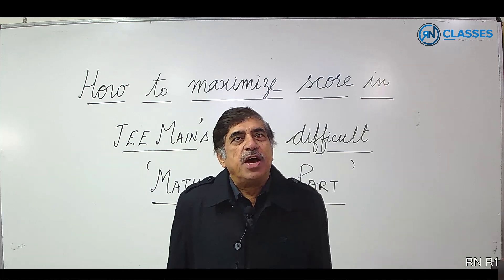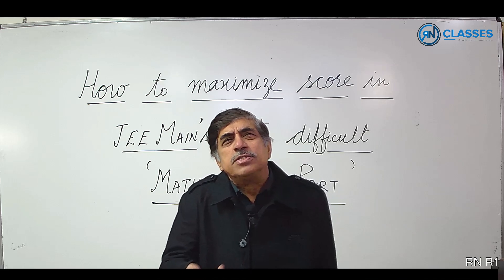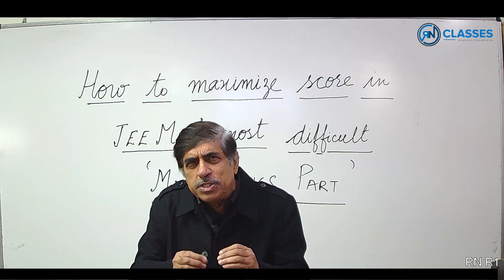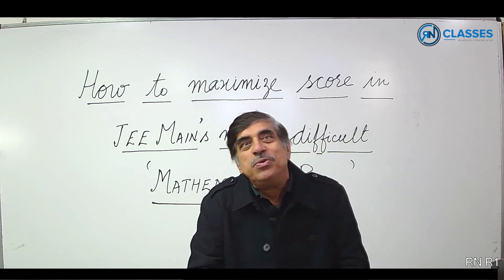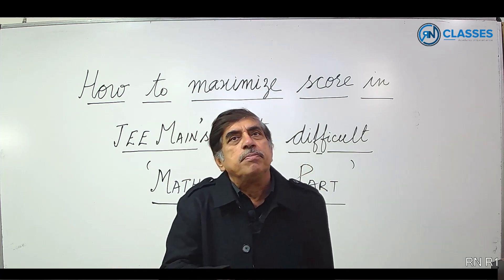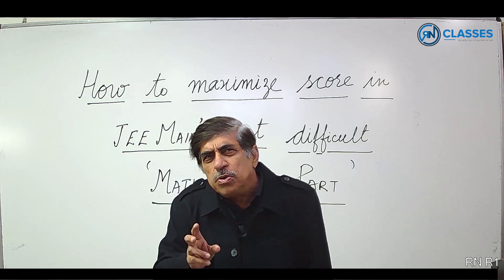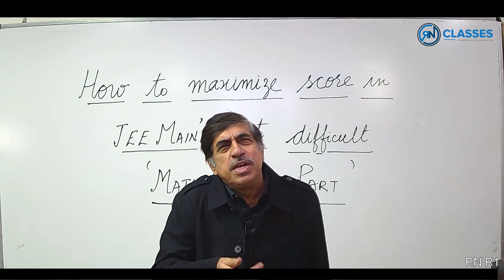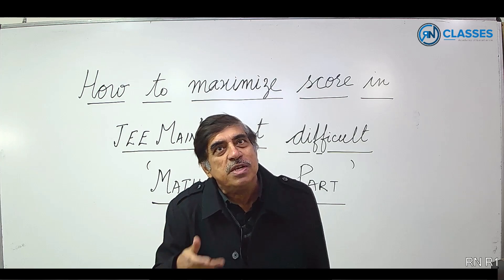How to Maximize Score in JEE Main's Most Difficult "Mathematics Part".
In This Video I Discussed, how to maximize score in Mathematics which is the most difficult part of JEE Main".

About the Host:
✔️Rajinder Arora (RN Sir) is an alumnus of IIT Kanpur, India. He has completed his degree of M.Phil. (Mathematics) in the year 1982 from IIT Kanpur.

🚀 RN CLASSES = Depth of Mathematics + High Scores
RN Classes, we endeavor to kindle the minds of students with a genuine interest to solve problems, understand and apply concepts, and eventually nurture their goals to excel in their chosen careers in the field of engineering, medical, and others. With the advent of Artificial Intelligence, the knowledge of Mathematics is quintessential.

✔️RN Classes invites you to take advantage of 100% FREE ONLINE SUBJECTIVE TEST SERIES for all CBSE/ICSE classes from 6th to 12th. This test series is prepared by our Math's Expert Faculty, which will help you to get 90% above in your School/Board Exam.💯

✔️Learn from the Masters of Mathematics- India’s best Math's Teachers.